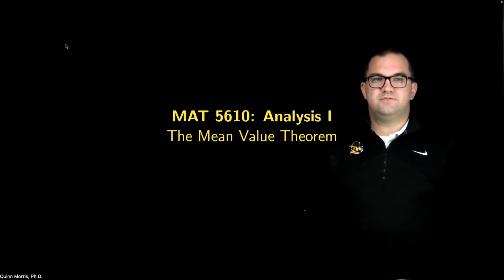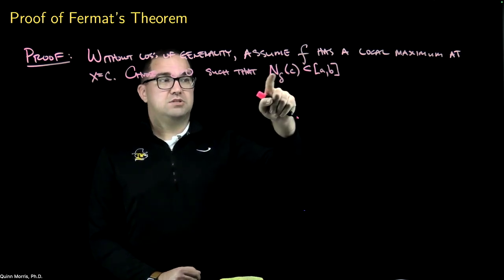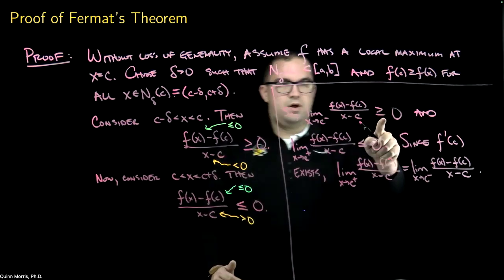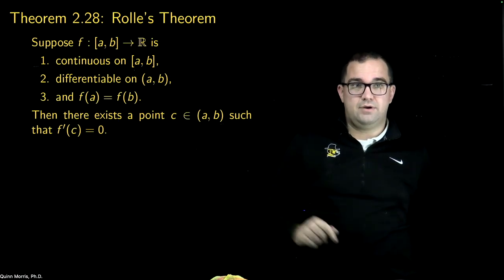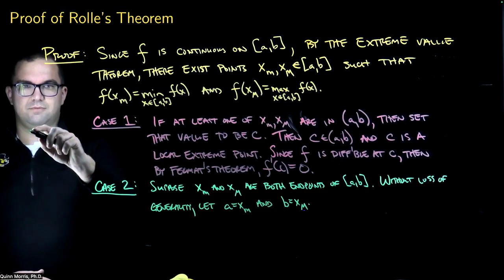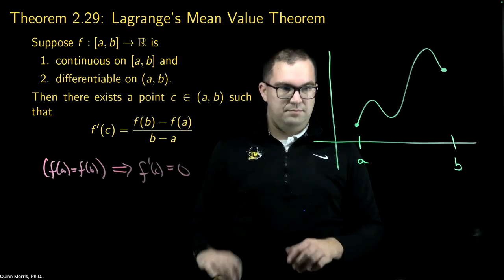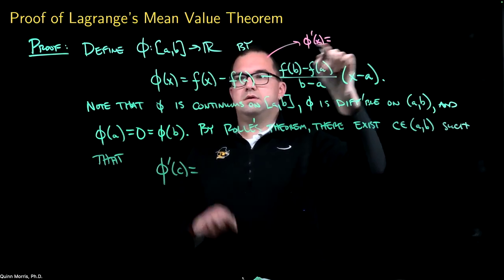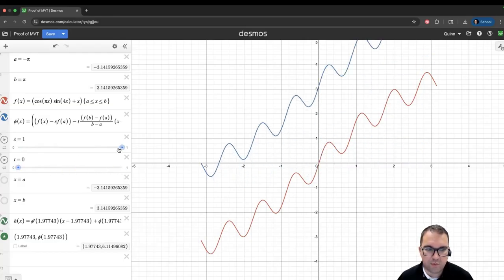Lecture 18: Mean Value Theorem